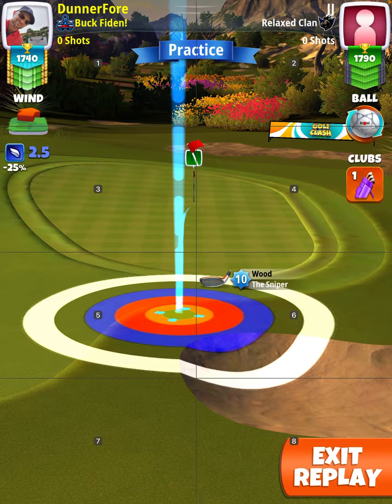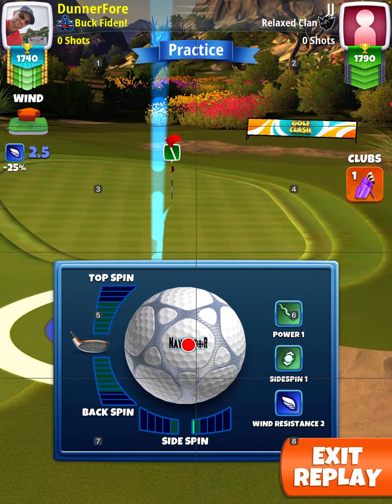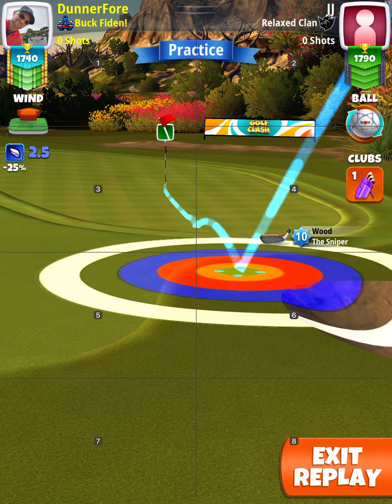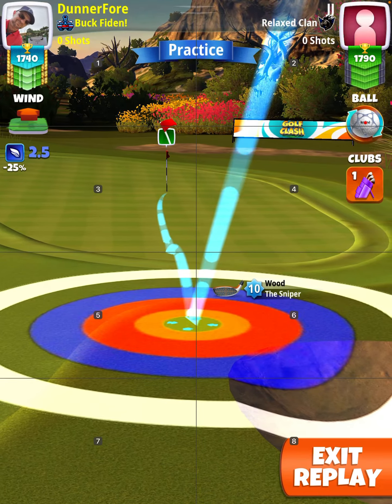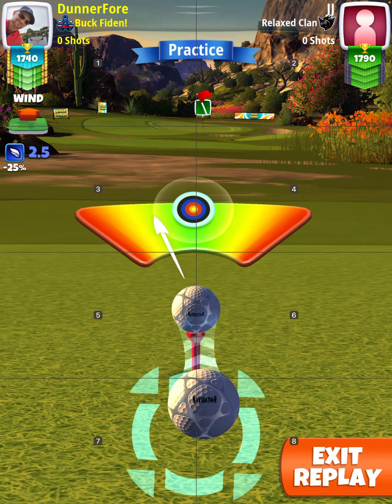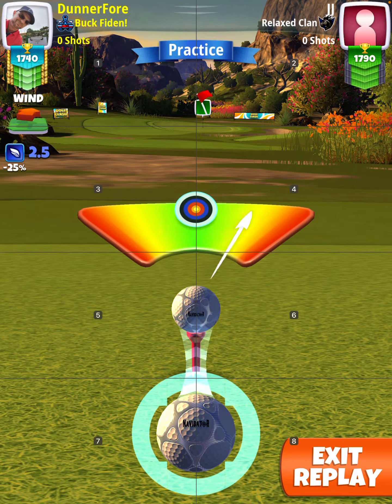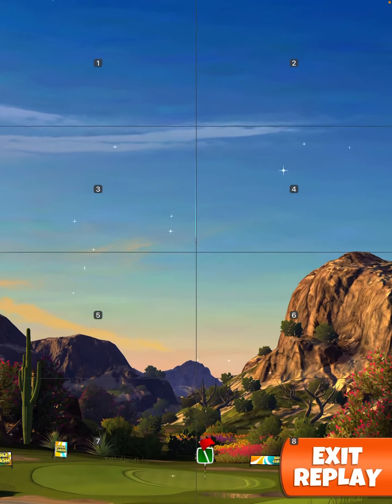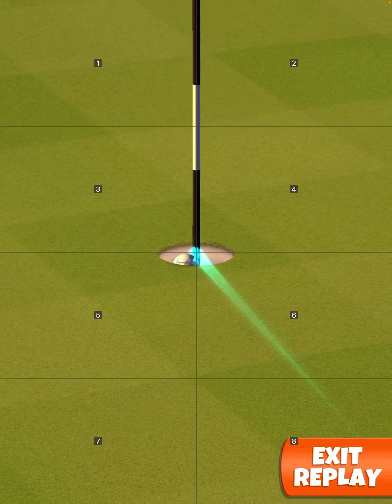Texan Track QR Hole #5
Rookie Qualifying Round